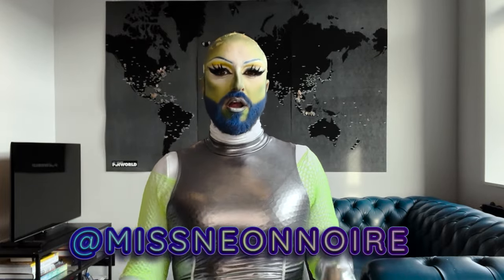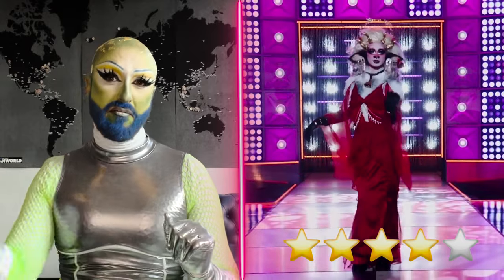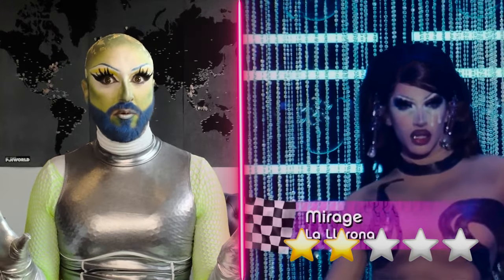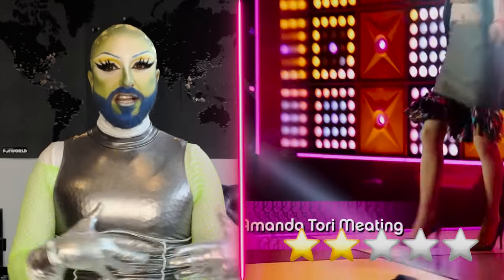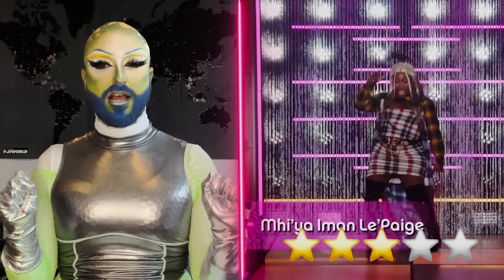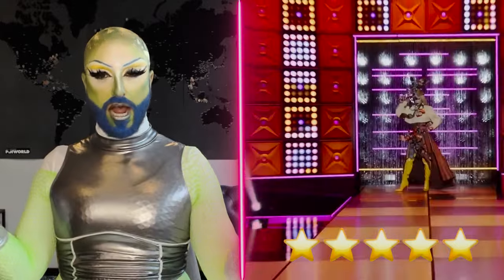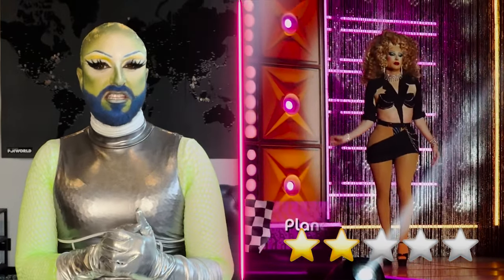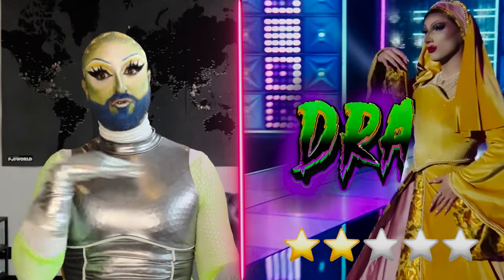RuPaul's Drag Race S16 E03: The Mother of All Balls | FAB or DRAB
🌈 Step into the fabulous world of Episode 3 on FAB or DRAB, as all 14 queens of RuPaul's Drag Race Season 16 finally unite in the workroom for 'The Mother of All Balls'! 💃✨ Get ready for the ultimate fashion extravaganza, where each queen must serve not just one, not two, but three sensational looks on the runway!

👑 Hosted by the one and only Neon Noire, this Ball is no ordinary affair. The first category is 'Mother Goose,' challenging the queens to draw inspiration from nursery rhyme characters and deliver a look that's whimsical, enchanting, and oh-so-fabulous.

🌟 The second category, 'Significant Mother,' demands queens to pay homage to famous mothers who've left an indelible mark on our hearts. From iconic figures to pop culture phenoms, the runway is set to showcase a diverse array of maternal influences.

👗 And for the grand finale, it's 'Mother Father Eleganza'—a design and sewing challenge where the queens must transform old men's clothing into a runway-ready masterpiece right in the workroom. Creativity, resourcefulness, and a keen eye for fashion will be put to the test.

💄 Brace yourself for a total of 42 looks, our biggest episode yet! Neon Noire will be there every step of the way to critique, celebrate, and spill the tea on which queens slayed the Ball and who might need to revisit their sewing machine.

Who has what it takes to conquer this fierce Ball and steal the spotlight? Find out on FAB or DRAB! 💖👠

👑 This seasons Queens: Amanda Tori Meating, Dawn, Geneva Karr, Hershii LiqCour-Jeté, Megami, Mhi'ya Iman Le'Paige, Mirage, Morphine Love Dion, Nymphia Wind, Plane Jane, Plasma, Q, Sapphira Cristál, Xunami Muse